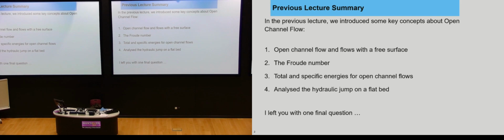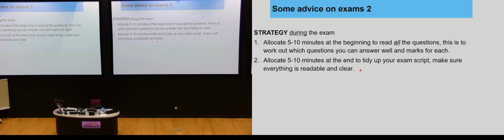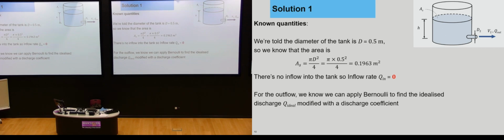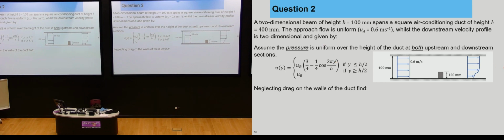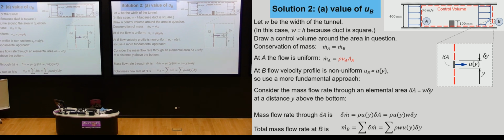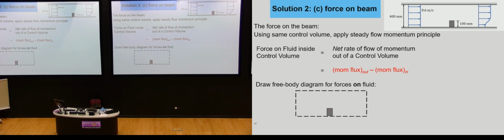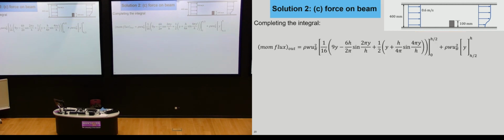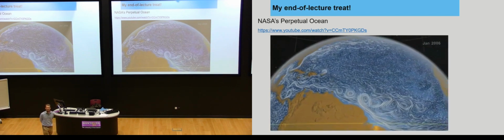F37 MACE10421 09 Dec